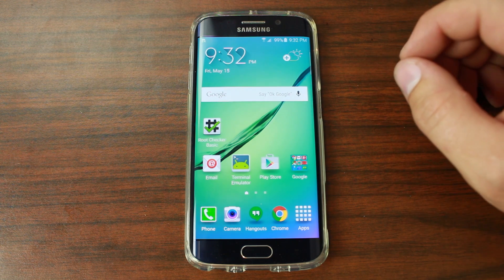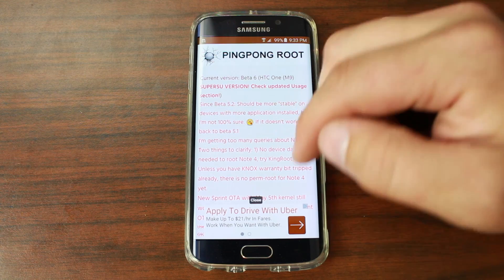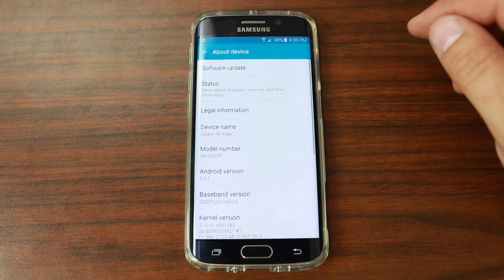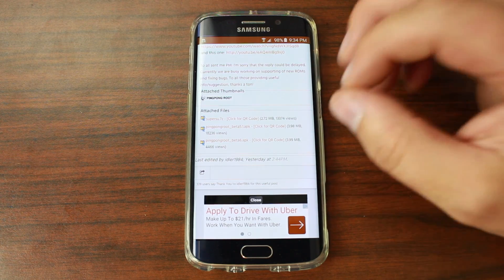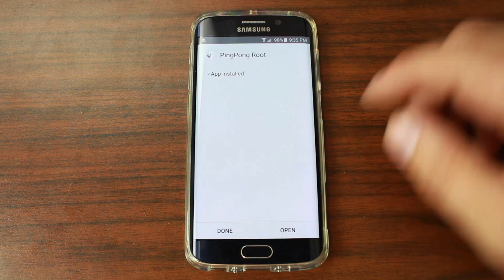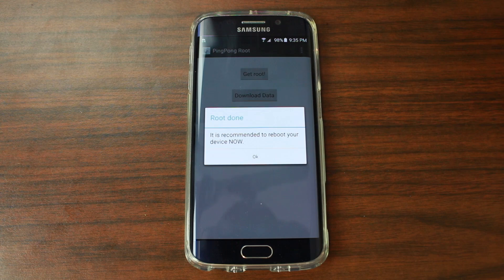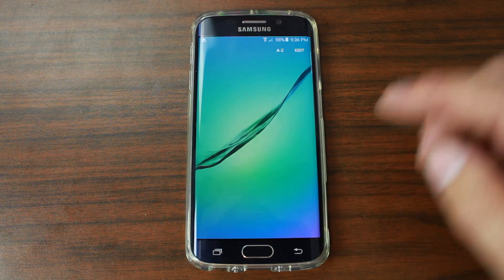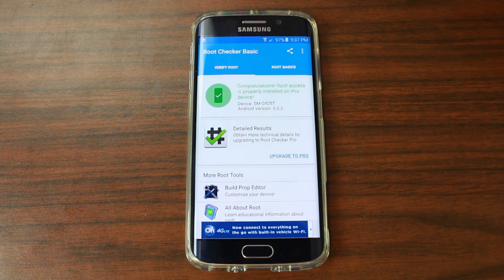How to Root the Samsung Galaxy S6 and Edge without a computer Ping Pong style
How to Root the Samsung Galaxy S6 and Edge without a computer using Ping Pong root app. works on all varrients. simply the best and easiest way to root your device. will not trip Knox. click show more to see the links.

Link to the Ping Pong Root xda post with all the info you will need

5 Things you need to know before rooting or hacking your android device